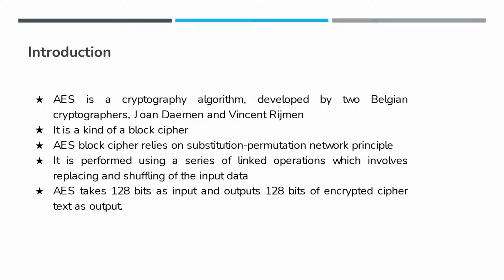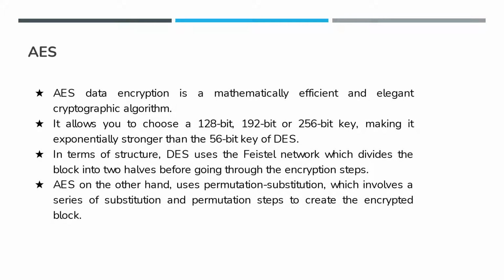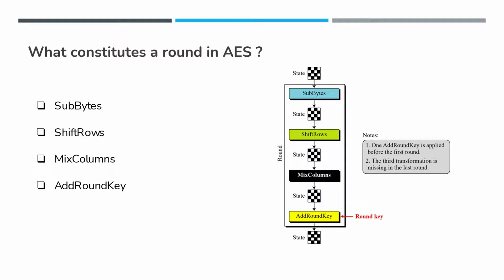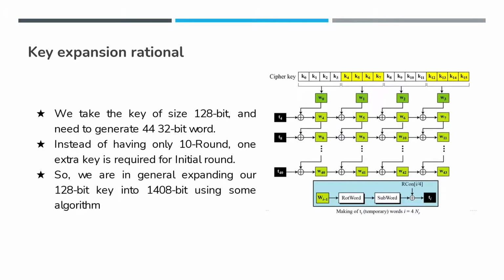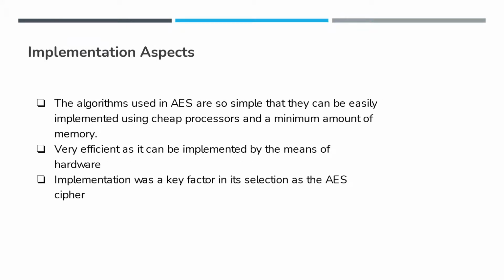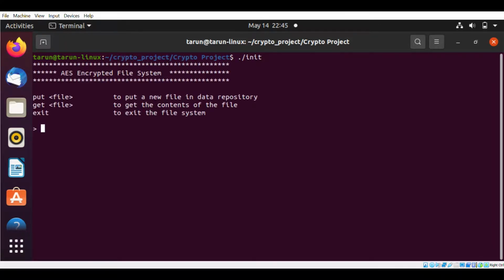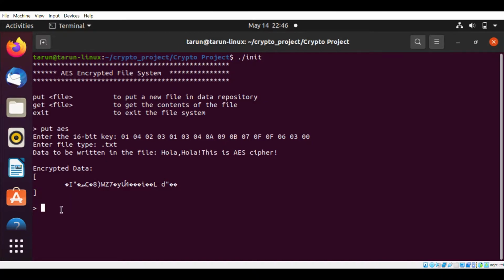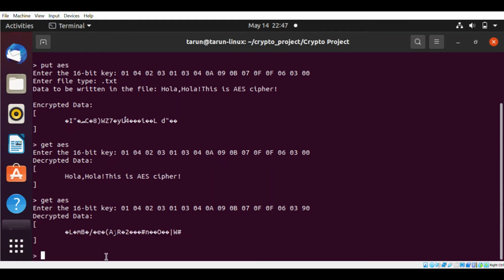Advanced Encryption Standard (AES) - Cryptography Project